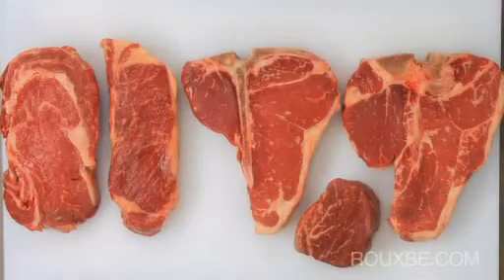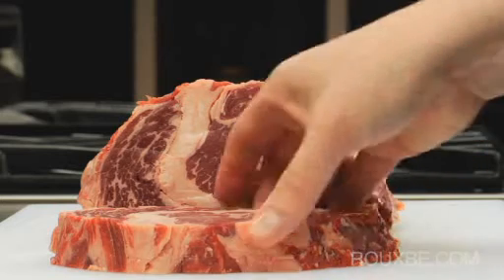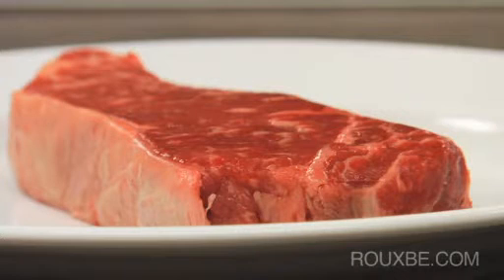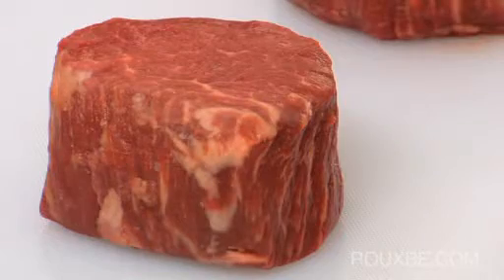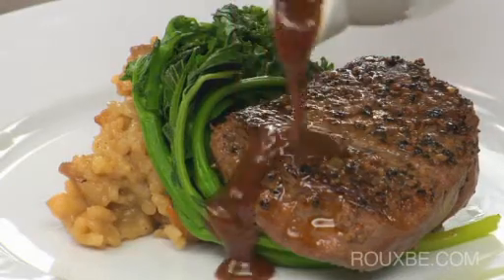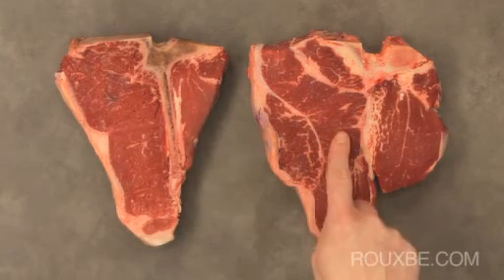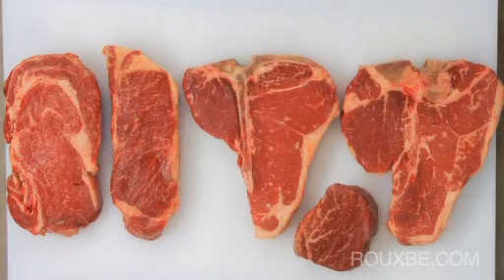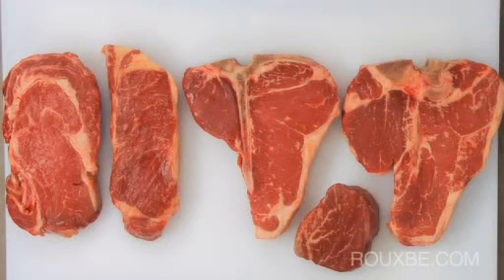Cs Beef L1 T05